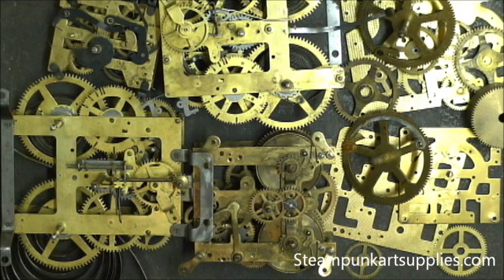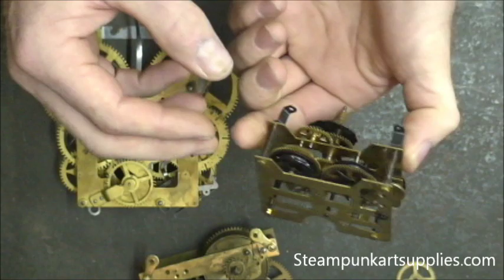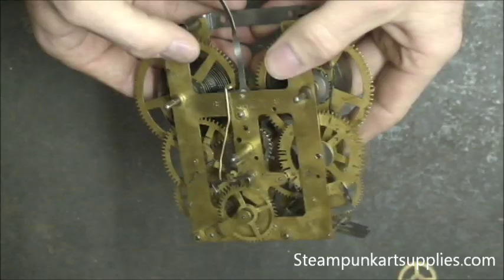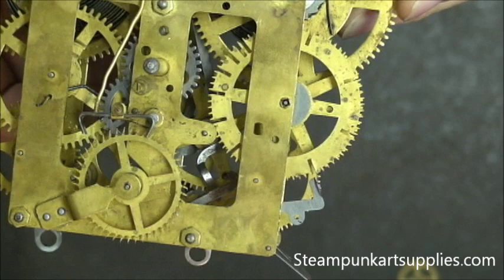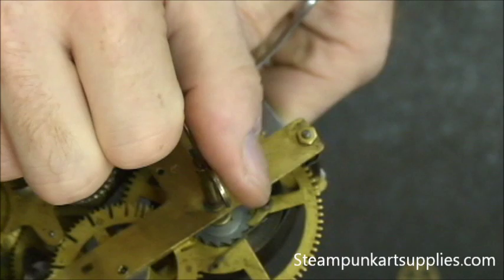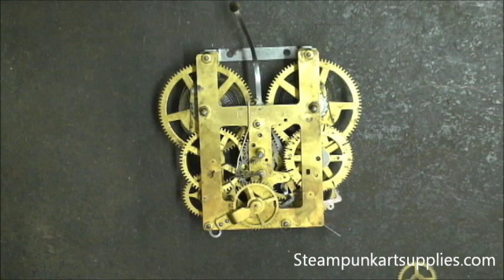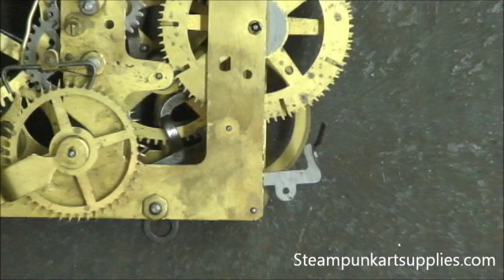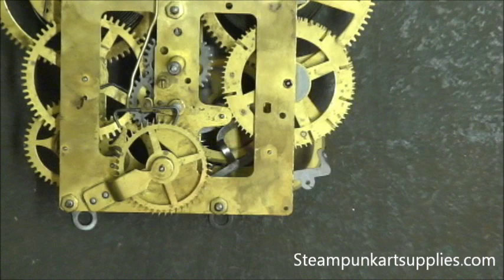How to safely take apart a brass clock movement for Steampunk art projects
In this video I go over how to safely disassemble old spring driven clock movements. There can be a great deal of stored energy in the springs and if you're not careful you may end up making a trip to the ER.

The type of movement that I disassemble in the video has springs that are not in a barrel. They are open to the environment.

I show you the two springs that are present and their purpose in the clock. I also discuss the way to safely remove the spring tension without damaging the clock parts or yourself. Remember to always wear your steampunk safety goggles and gloves.

In the video you'll see that you can allow the movement to unwind with your hands clear from danger.  I show you the parts that you remove or modify to allow the gears to spin freely.

I also show how to remove the tension with a winding key. This is a slow process and takes time.

I hope that you use this information to avoid injury and get lots of parts for you steampunk art projects.